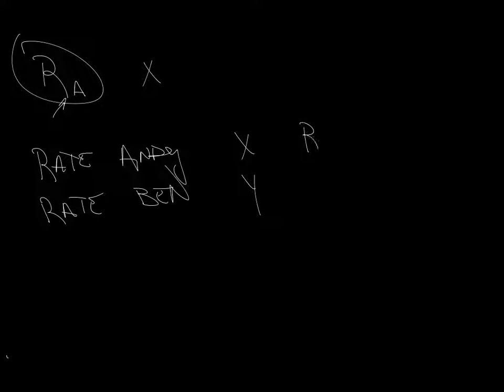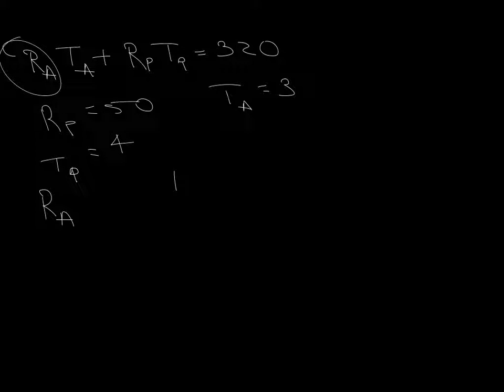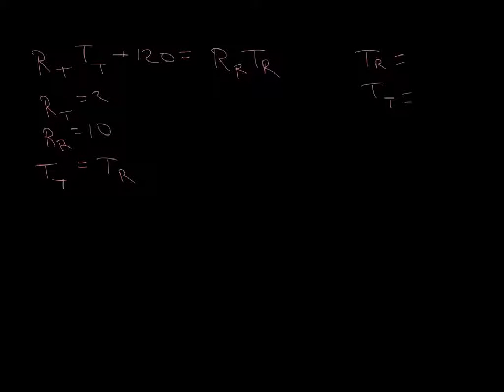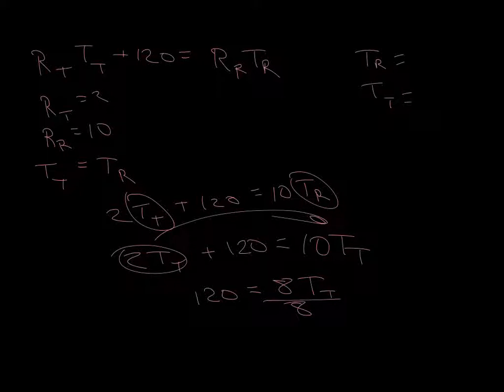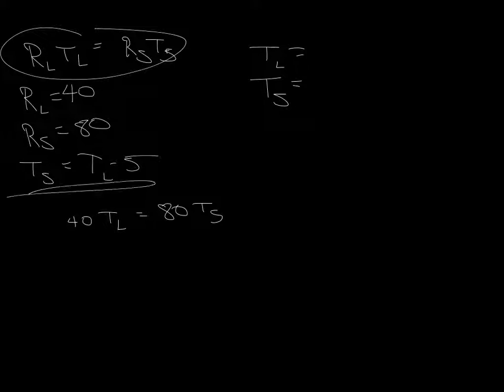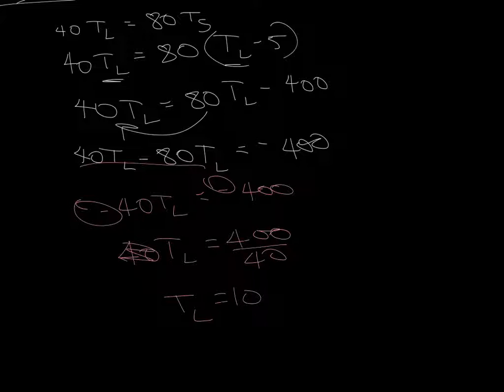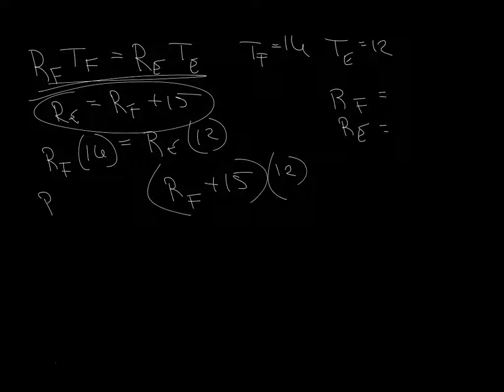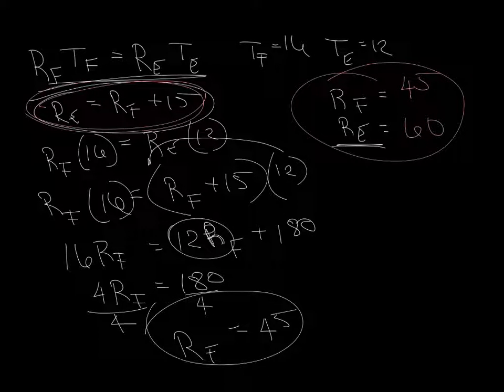L 79 algebra 1